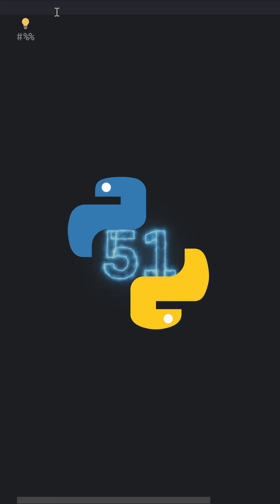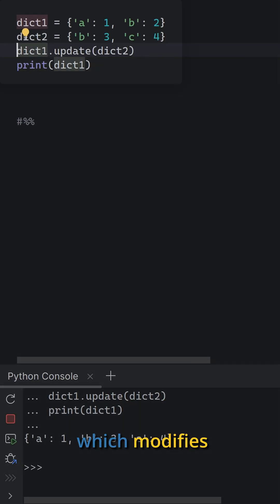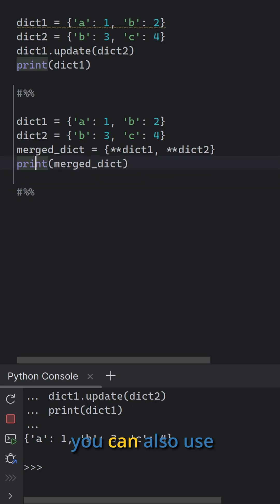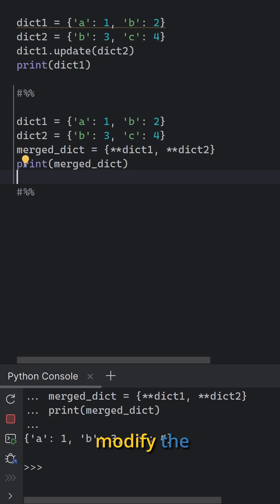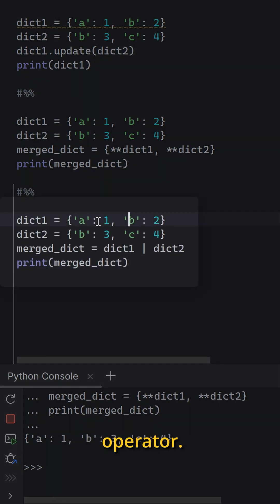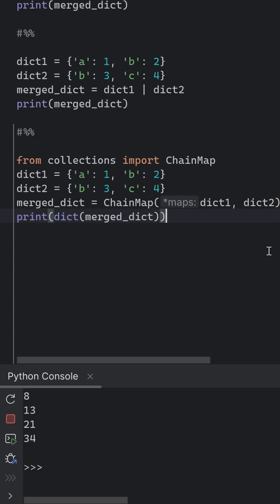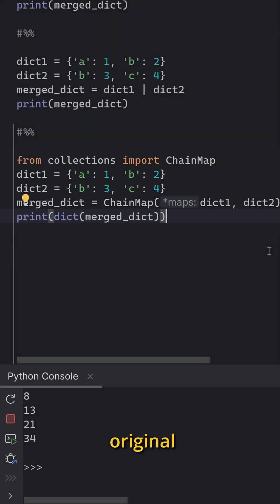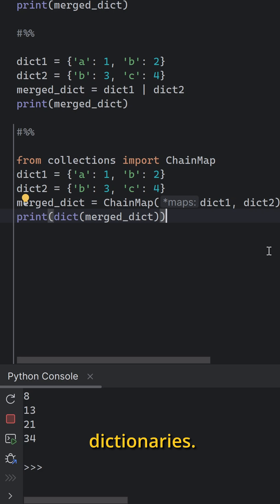merging dictionaries - python tip 51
Whether you're using |, **, or .update(), this trick will save you HOURS. Watch how to merge like a pro — and spot the one method that could break your code if you're not careful!